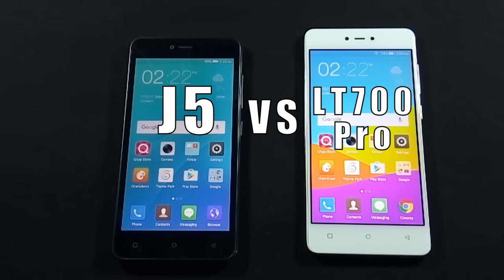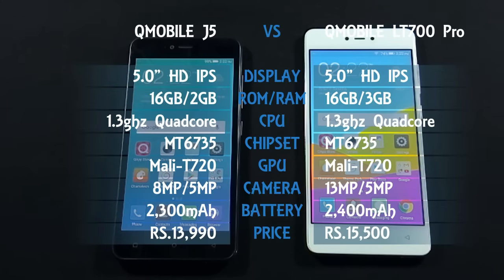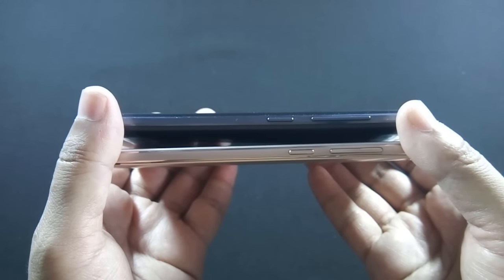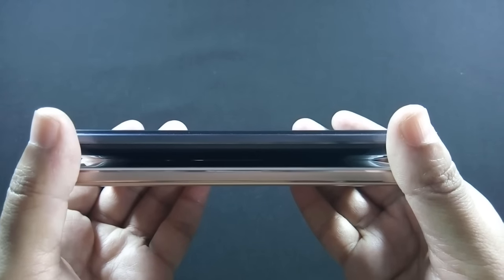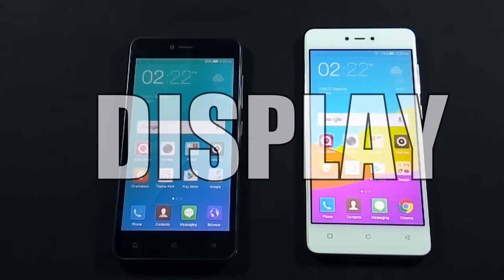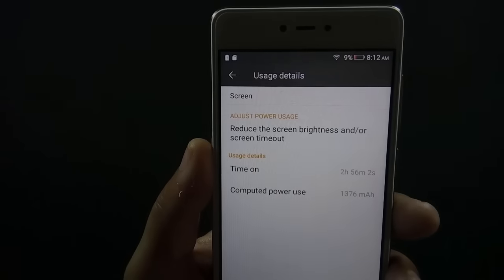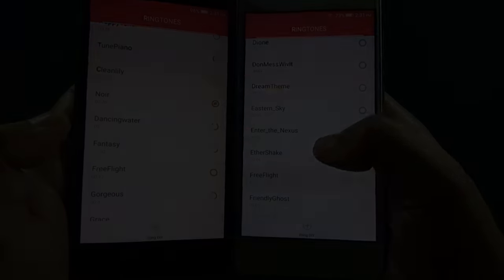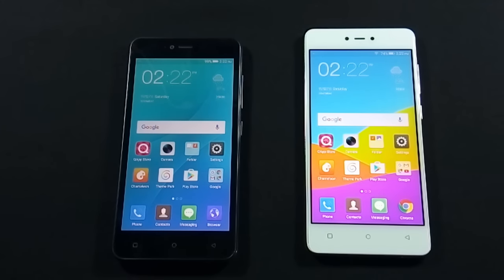Comparison: Qmobile Noir J5 Vs Qmobile Noir LT700 Pro | Gionee P7 Vs Gionee F103 Pro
Here is comparison between Qmobile J5 and Qmobile LT700 Pro. Gaming review of Qmobile LT700 Pro will be coming soon. And hit like button if you like this video.

Qmobile Noir J5 vs Qmobile Noir LT700 Pro
Qmobile Noir J5 and Qmobile Noir LT700 Pro comparison
Gionee P7 vs Gionee F103 Pro
Gionee P7 and Gionee F103 Pro comparison